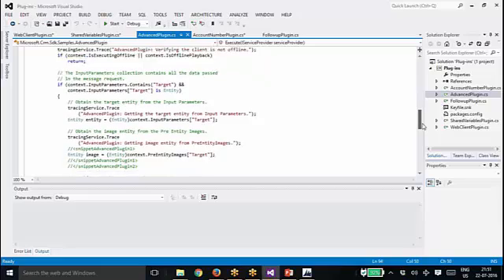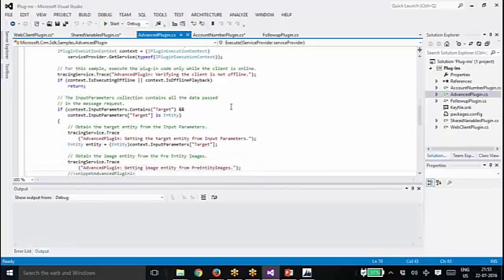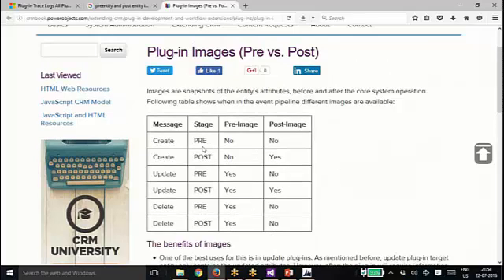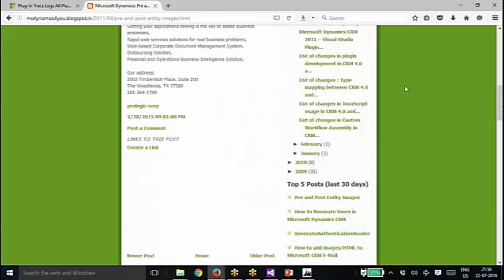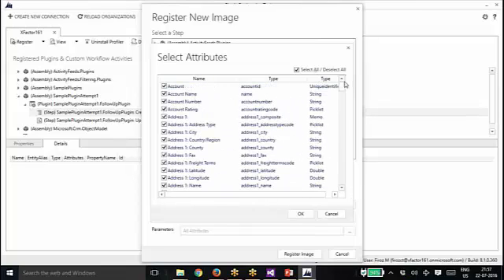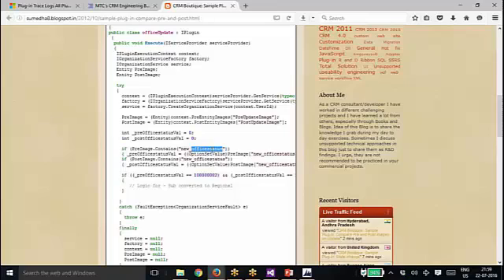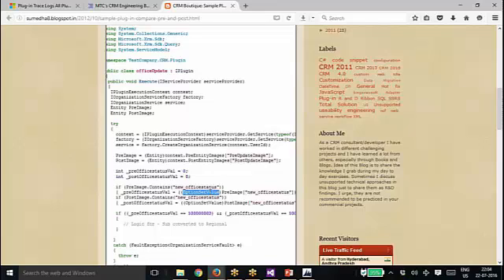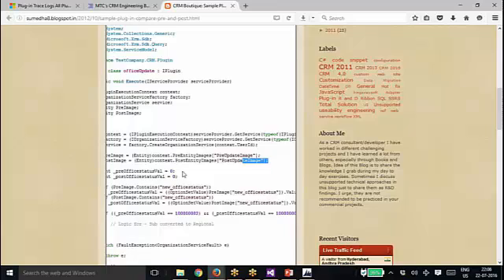Pre entity and post entity images in plugin | for Dynamics CRM 2016 | Dynamics 365 Tutorials